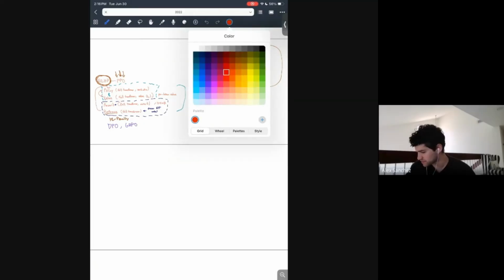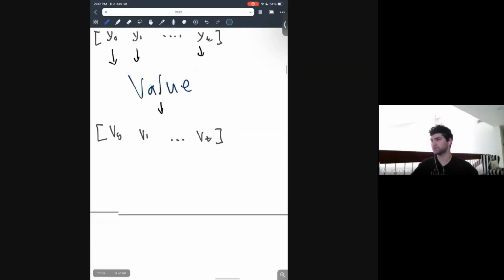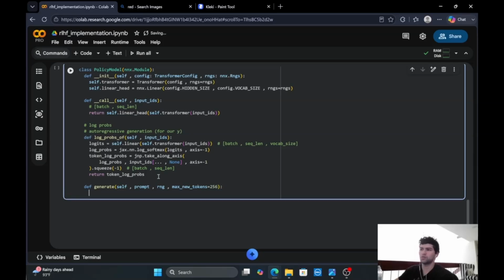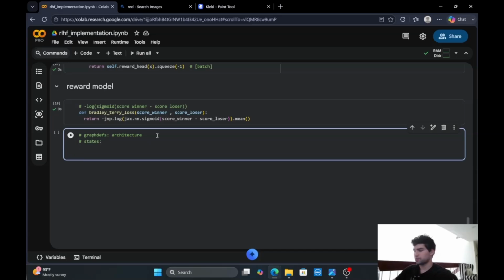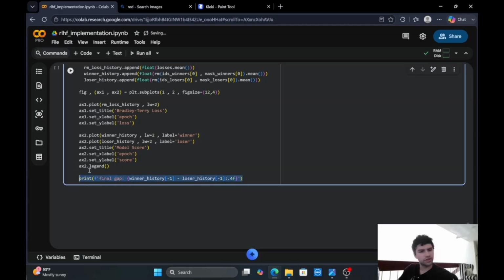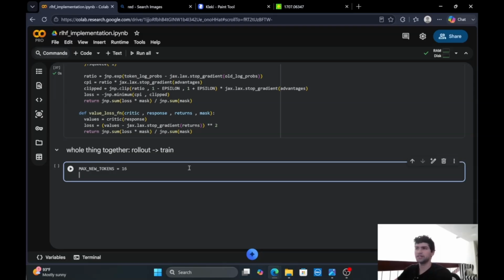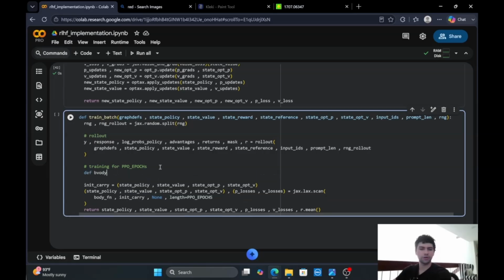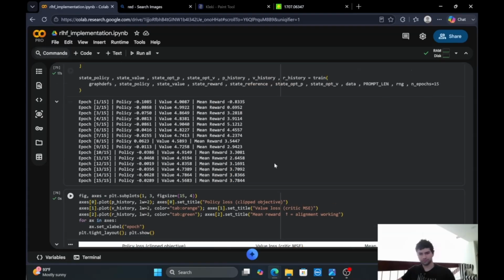Engineering an RLHF Pipeline: End-to-End Implementation in JAX [Road to Reasoning #7]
Build an RLHF pipeline yourself, from scratch, using JAX. This is an incredible project to build a high-level intuition and true vision on how modern LLM post-training is approached by the top labs in the world like DeepMind, OpenAI, and Anthropic.

LLM REASONING & RL FROM SCRATCH: COMPLETE ROADMAP
This video is part of an ongoing, first-principles curriculum tracking the progression of reinforcement learning and alignment for modern reasoning models. Bookmark the playlist to follow the journey from zero to hero!